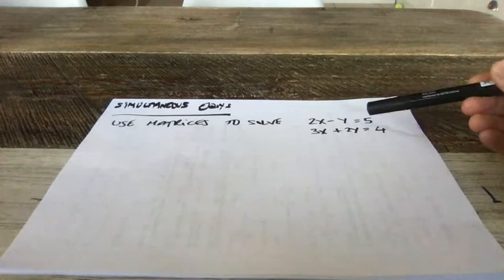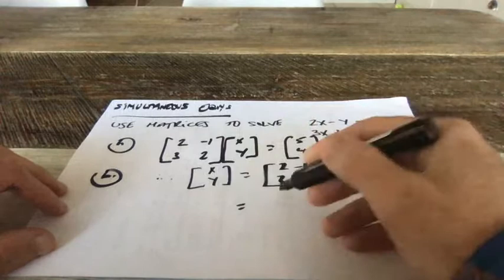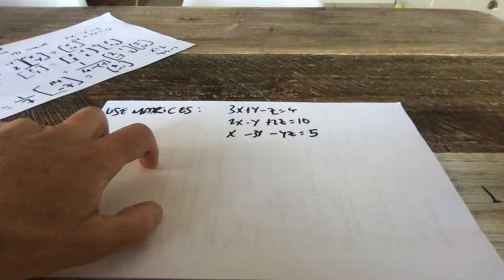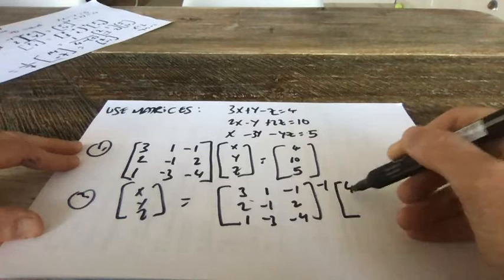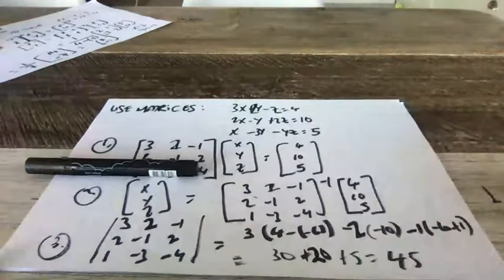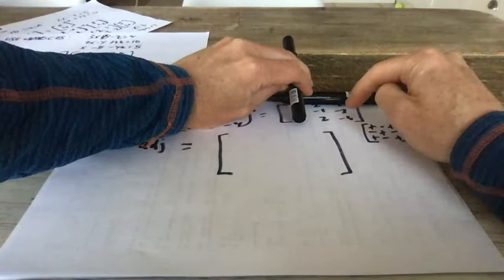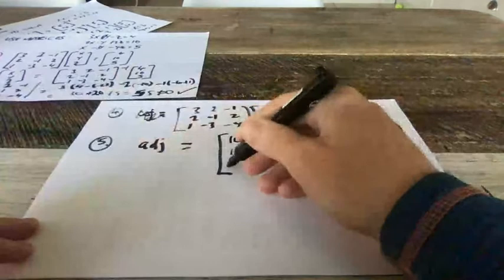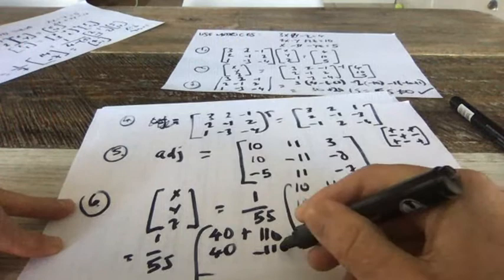Lecture 8 Part 1